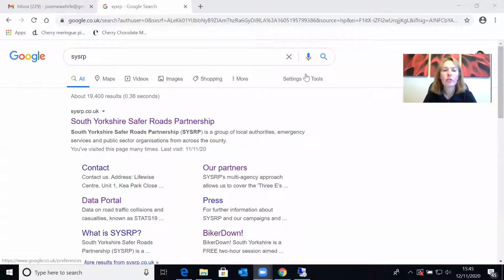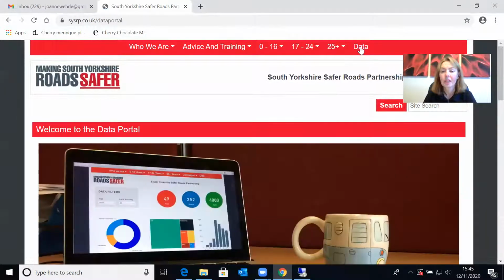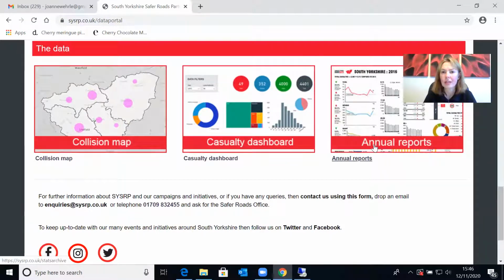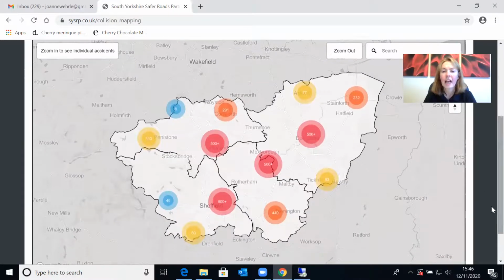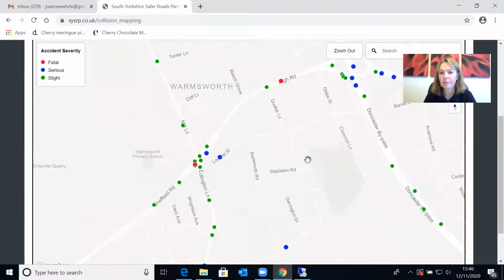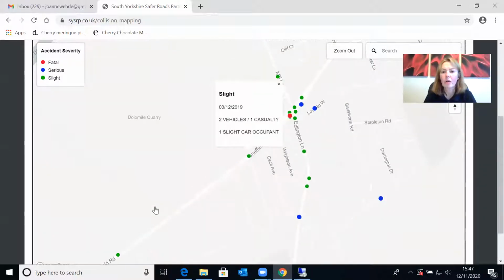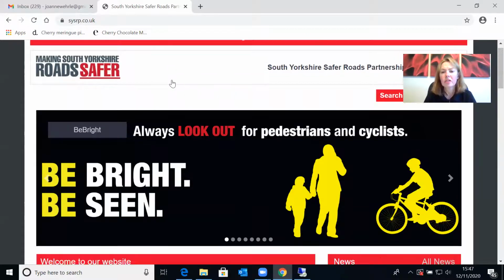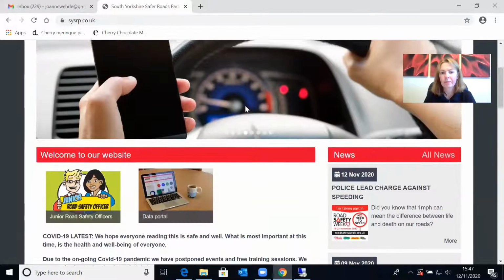HOW TO GUIDE: Collision maps for South Yorkshire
Here's our manager Joanne Wehrle talking about how to use our website to find out about road collisions in Barnsley, Doncaster, Rotherham and Sheffield. The interactive maps will show you exact locations and numbers of collisions in your neighbourhood.